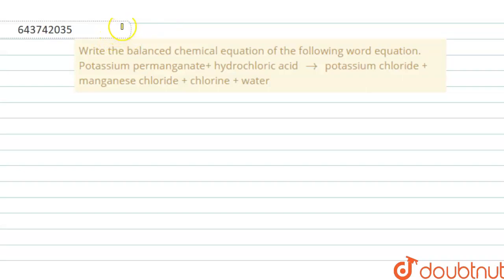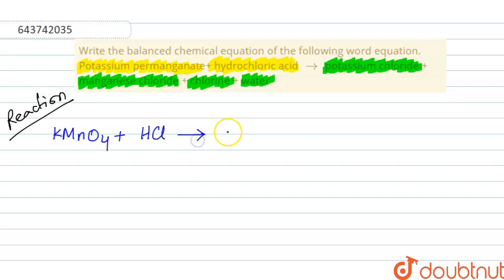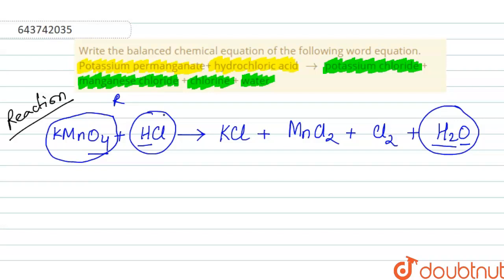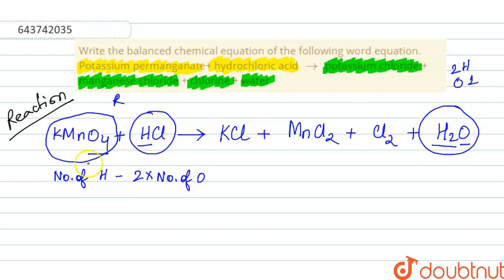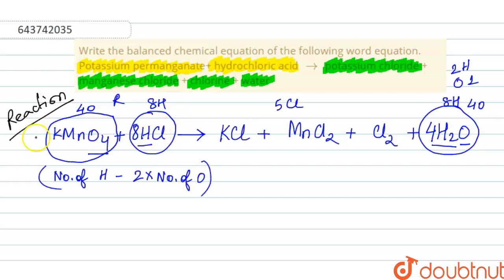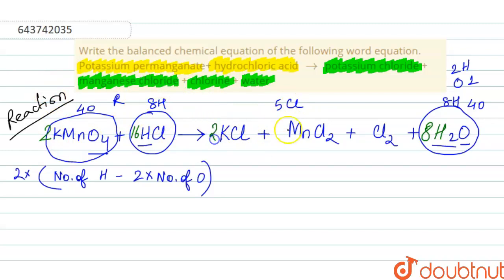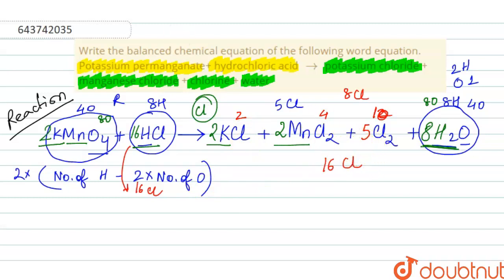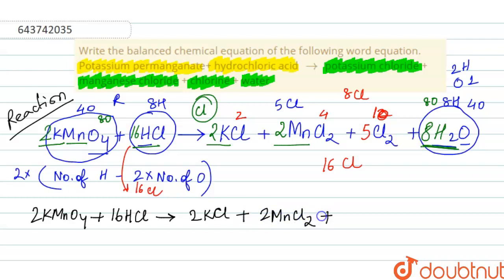Write the balanced chemical equation of the following word equation. Potassium permanganate+ hyd...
Write the balanced chemical equation of the following word equation. Potassium permanganate+ hydrochloric acid to potassium chloride + manganese chloride + chlorine + water
Class: 9
Subject: CHEMISTRY
Chapter: THE LANGUAGE OF CHEMISTRY
Board:ICSE

👉 Have Any Query? Ask Us.